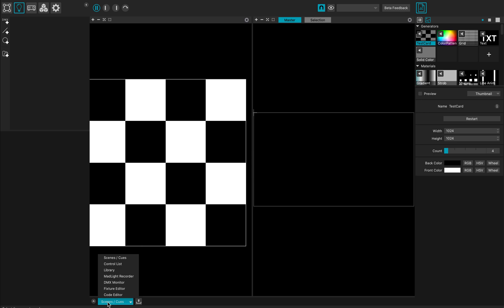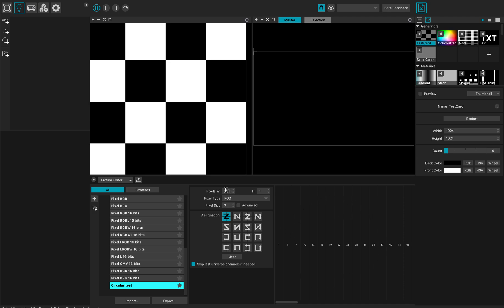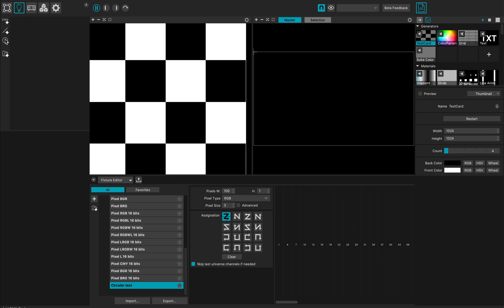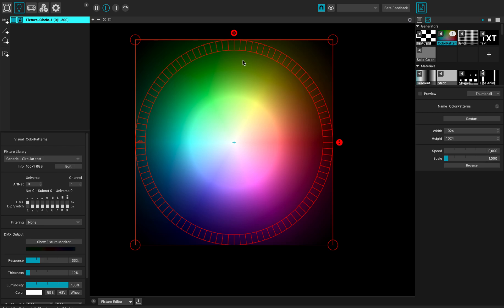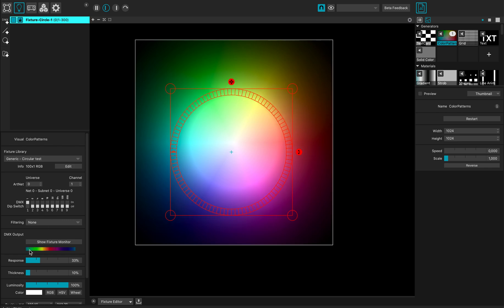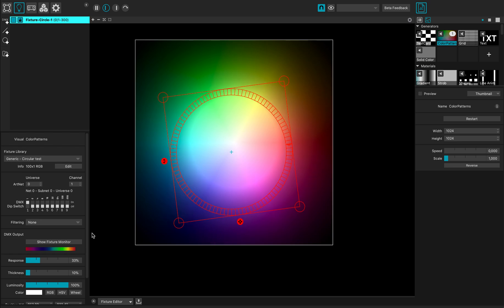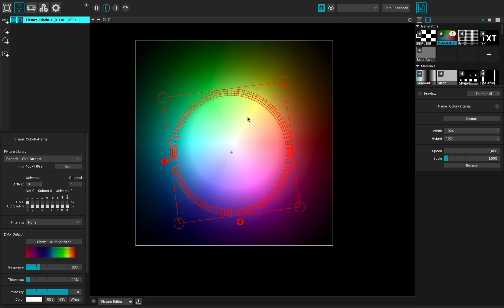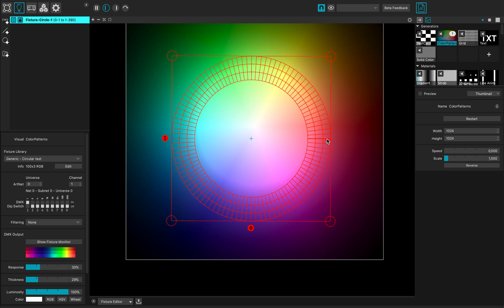DMX Circular Fixture / MadMapper 4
A quick MadMapper 4 tutorial on how to make circular dmx fixtures.